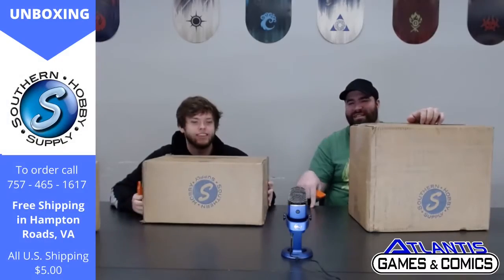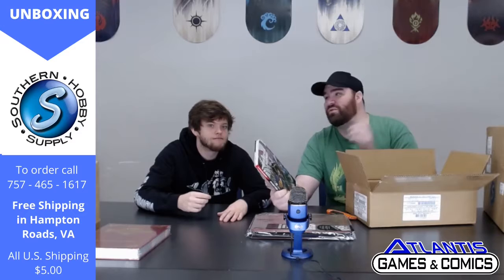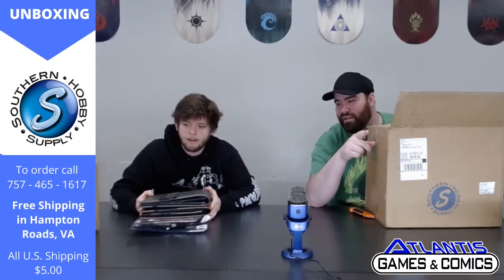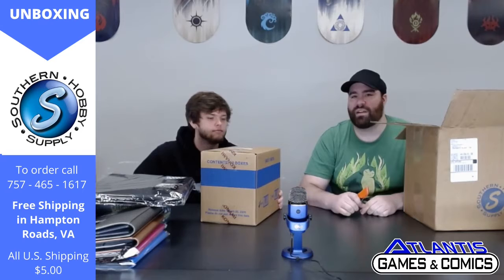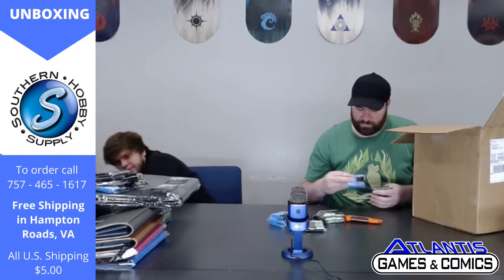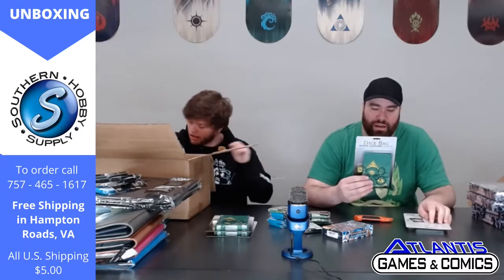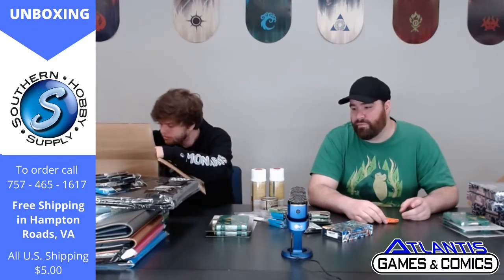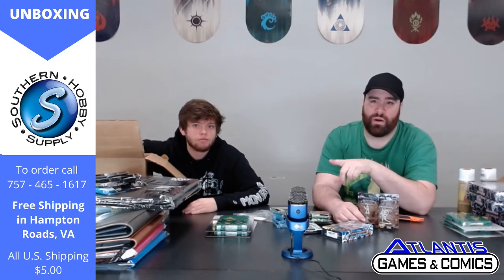Southern Hobby Unboxing Video (Atlantis Portsmouth) 03/20/20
New unboxing video for a shipment from Southern Hobby. All Hail the Illuminati Overlords!